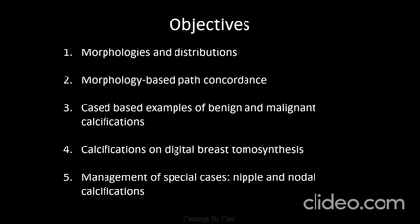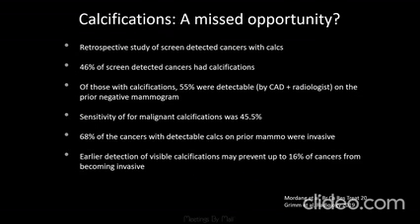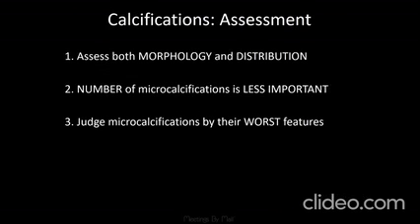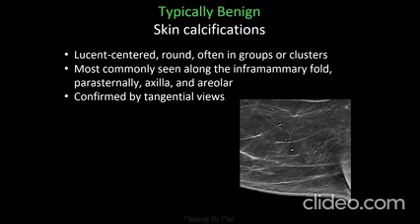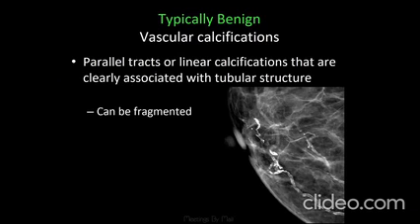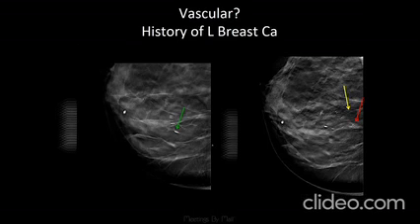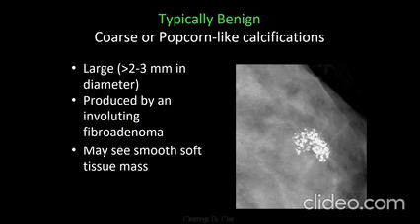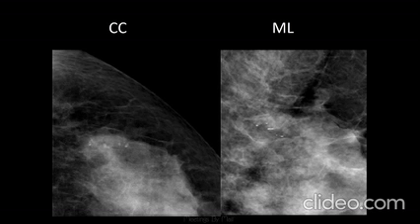Penn Radiology Breast Imaging Essentials & Innovations 2024 - Breast Calcifications (sample)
Penn Radiology Breast Imaging Essentials & Innovations 2024 - Breast Calcifications - A Review of Imaging Features & Management (sample)

All kinds of New study materials for Radiology are available now, it will give you great help for sure, please contact by eemail for more details.

1. 2024 UCSF Breast Imaging
2. 2024 UCSF Neuro & Musculoskeletal Imaging
3. 2024 Penn Radiology Breast Imaging Essentials & Innovations
4. 2024 UCSF Imaging - Core & Extremities
5. 2023 Artificial Intelligence in Radiology
6. 2023 UCSF Radiology Clinical Update (Oakstone)
7. 2023 UCSF Abdominal and Pelvic Imaging (Oakstone)
8. 2022 NYU Langone’s head to toe imaging (Oakstone)
9. 2022 Penn Radiology Comprehensive Neuroradiology: Imaging Ideals (Meetings by mail)
10. 2022 NYRS Annual Meeting [Radiology] (New York Roentgen Society)
11. 2022 Penn Radiology Current Concepts in Breast Imaging (Meetings by mail)
12. 2022 Penn Radiology Emergency Imaging After Hours (Meetings by mail)
13. 2022 Interventional Radiology & Surgical Management of the Trauma Patient (Oakstone)
14. 2022 Radiology After Five: How to Make Night and Weekend Call a Success! (Educational Symposia)
15. 2022 UCSD Presents Radiology Review Course (Educational Symposia)
16. 2022 Neuroradiology in Clinical Practice (Educational Symposia)
17. CHEST – Thoracic Radiology: Imaging for Clinicians 2022
18. 2022 SABI 45th Annual Course (Meetings by mail)
19. 2022 Magnetic Resonance Imaging National Symposium (Educational Symposia)
20. 2021 SABI 44th Annual Course (Meetings by mail)
21. 2021 UCSF Radiology Review: Comprehensive Imaging (Oakstone)
22. 20th Advanced Neuroradiology Course 2021
23. 2021 Helms Musculoskeletal MRI (Meetings by mail)
24. 2021 Magnetic Resonance Imaging National Symposium (Educational Symposia)
25. 2021 TitanRadiology Core Radiology Qbank
26. 2020 Penn Radiology Advanced Breast Imaging & Interventions (Meetings by mail)
27. Neuroradiology and Interventional Radiology 2020
28. 2023 NYU Langone Vascular and Interventional Radiology Review and Update
29. 2023 NYU Langone Advanced Imaging of the Musculoskeletal System: Up Your Game
30. 2023 Penn Radiology Astute Body & MSK Imaging
31. 123Sonography Bone Fracture Focus Class 2023
32. 2023 UCSF Thoracic Imaging
33. 2023 Penn Radiology Neuro & Chest Imaging Update
34. 7th Annual Le Bonheur Radiology Update & Review in Pediatric Imaging 2023
35. SVU 45th Annual Conference - Vascular Imaging Educators Workshop 2023
36. Artificial Intelligence in Radiology 2023
37. Society for Vascular Medicine Comprehensive Review of Vascular Ultrasound Interpretation & Registry Preparation 2023
38. 123Sonography Carotid Ultrasound MasterClass
39. 123Sonography Emergency & Critical Care Ultrasound Essentials 2023
40. TitanRadiology Core Radiology Qbank 2021